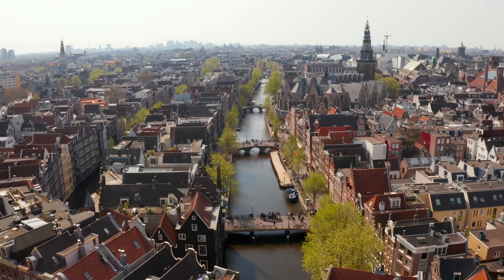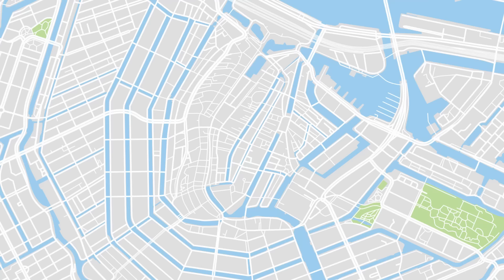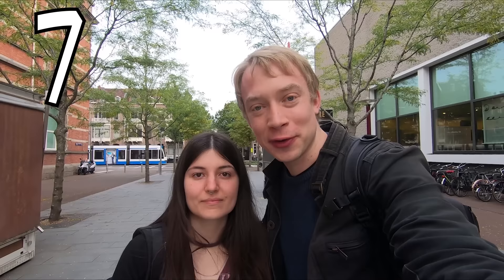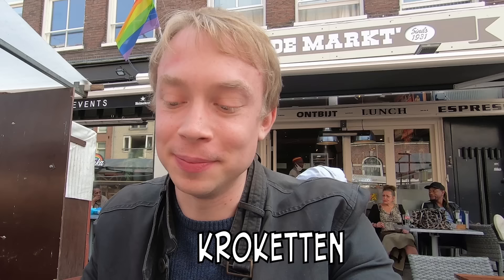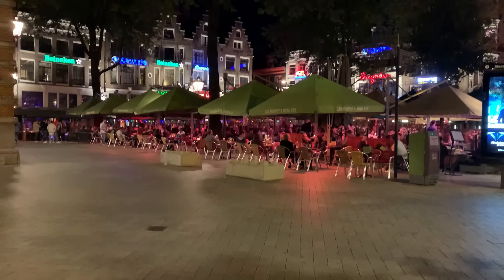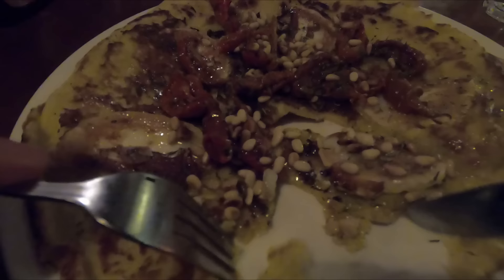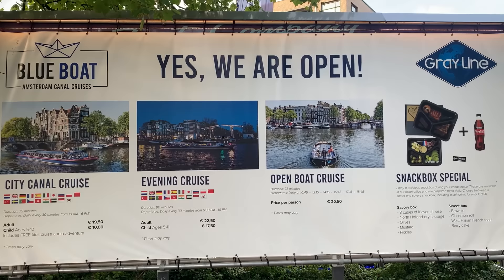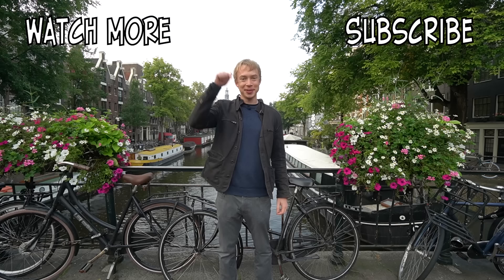TOP 20 Things to Do in AMSTERDAM Netherlands 2024 | Travel Guide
The best things to do in Amsterdam in the Netherlands are not always easy to figure out. Especially during the new normal. This travel guide will help you discover the top 20 sights and attractions in Amsterdam including the iconic Rijksmuseum, the moving Anne Frank House, the Dam Square,  the Royal Palace, and the Van Gogh Museum.

Of course, this guide also includes fun activities like the Heineken Experience, going on a canal cruise,  discovering the Vondelpark and shopping for souvenirs at the Bloemenmarkt. It also covers lots of food and drink options like the famous Stroopwaffles, Dutch beer, cheese and the delicious Poffertjes.

0:00 Intro
0:43 1: Rijksmuseum
2:02 2: Bitterballen
2:33 3: Dam
3:04 4: Royal Palace
3:49 5: Nieuwe Kerk
4:31 6: Dutch food

5:18 7: Van Gogh Museum
6:27 8: Heineken Experience
7:12 9: Albert Cuypmarkt
8:00 10: Stroopwaffles
8:31 11: Kattenkabinet
9:15 12: Bloemenmarkt
9:52 13: Dutch cheese
10:38 14: Leidseplein

11:37 15: Anne Frank House
12:53 16: The Pancake Bakery
13:53 17: Negen Straatjes
14:50 18: Vondelpark
15:43 19: Boat tour
17:12 20: Manneken Pis Fries